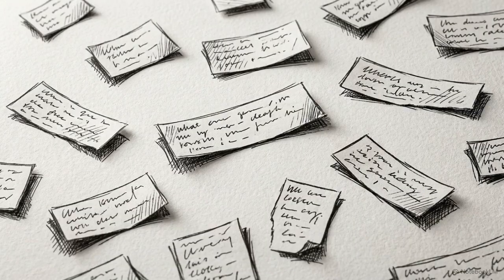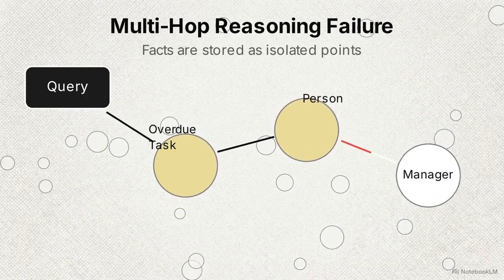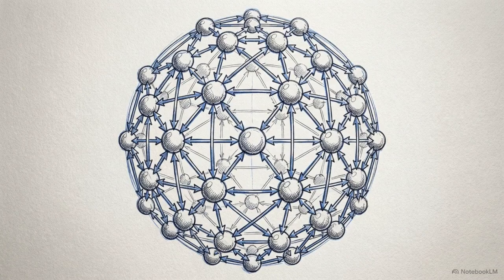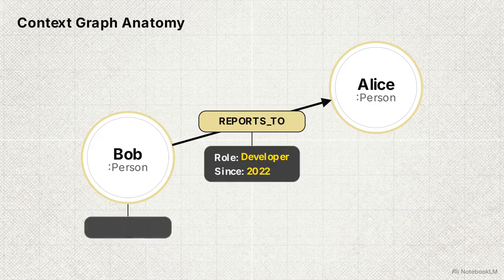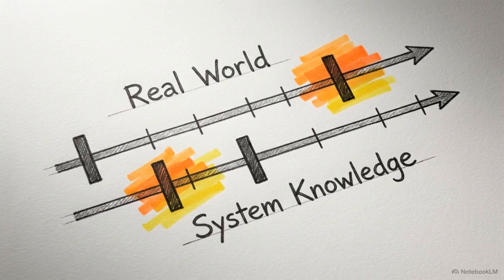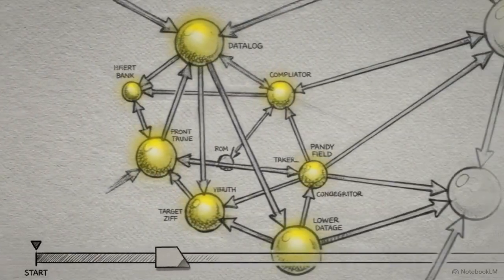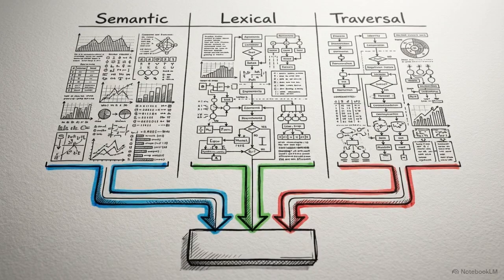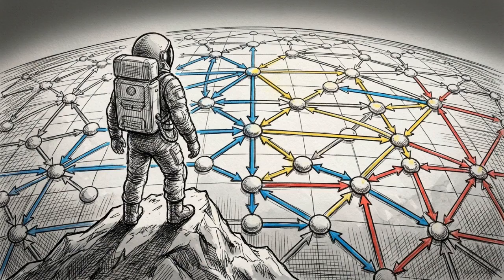Context Engineering & Memory ~ 9.Building Context Graphs for Agentic Workflows